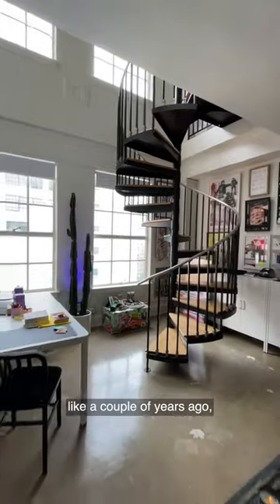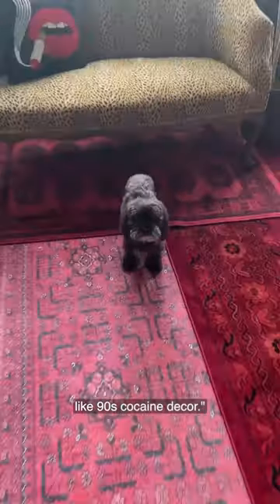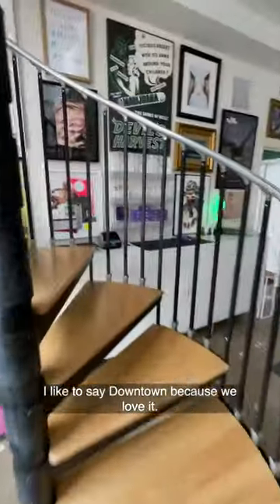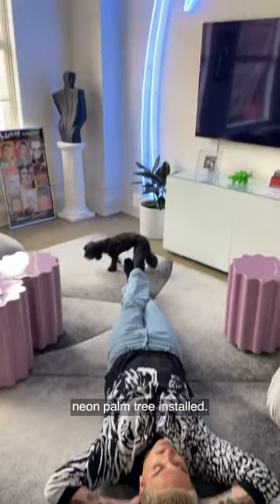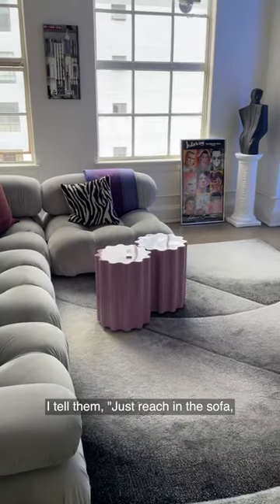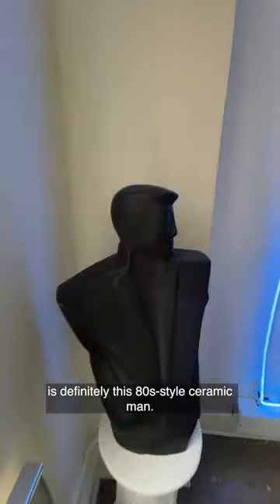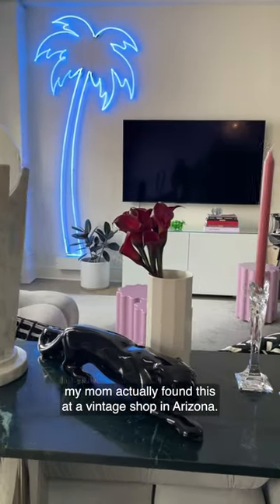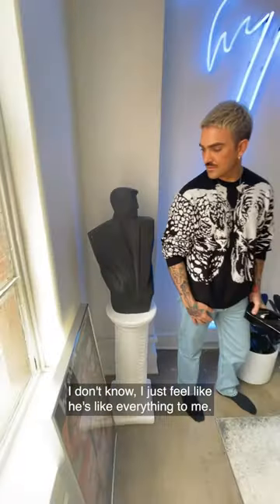You won’t believe the inspo for the decor in here! 👀😂